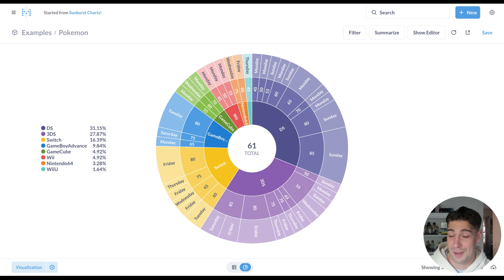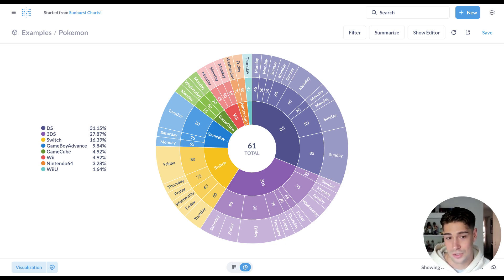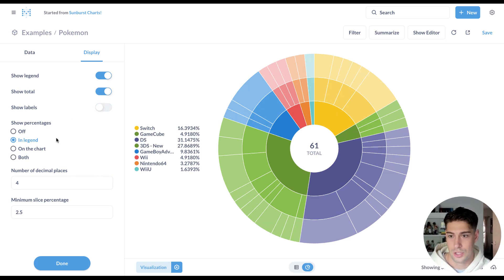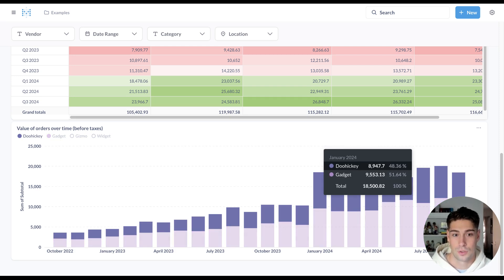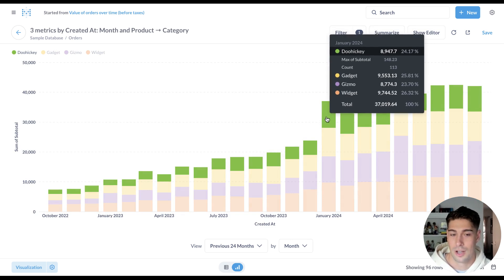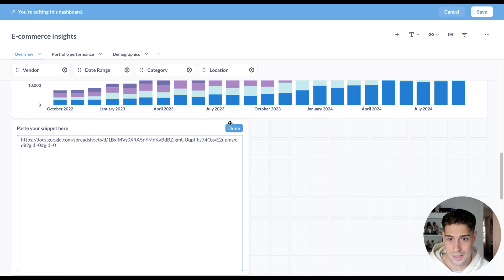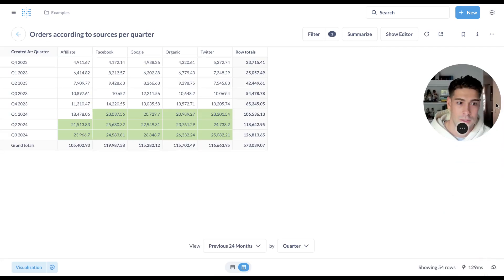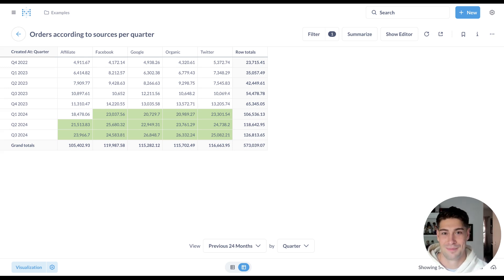Sunburst charts, adding external content to dashboards with iframe cards, and more.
Conor showcases new dashboard and viz improvements: sunburst charts, adding external content to dashboards with iframe cards, pivot tables keep their pivotness, and more.